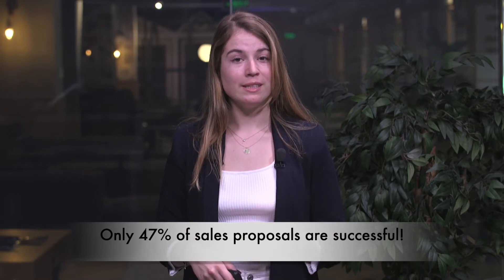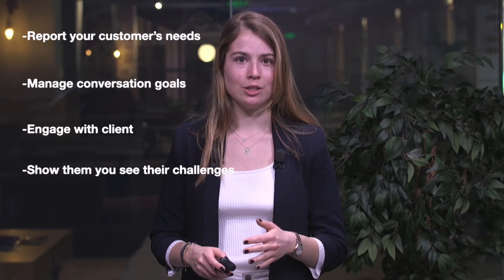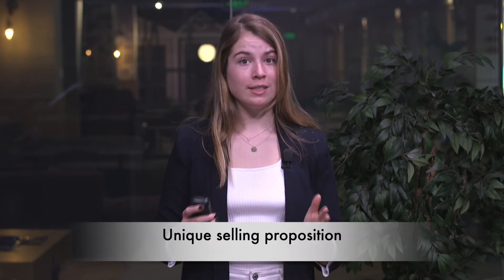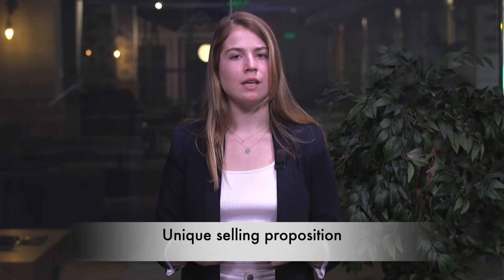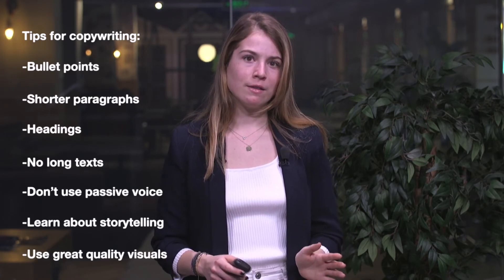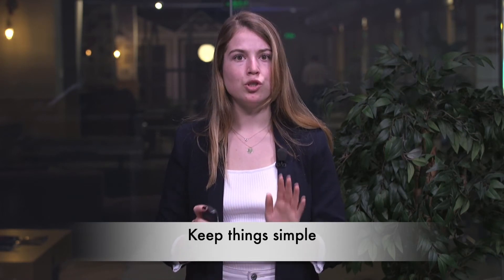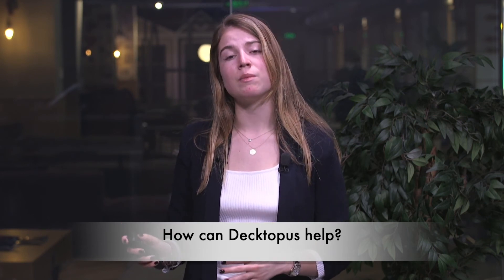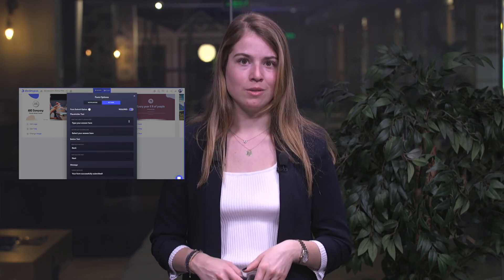5 Tips to Prepare a Sales Proposal Like a Professional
Use these tips to prepare a sales proposal.